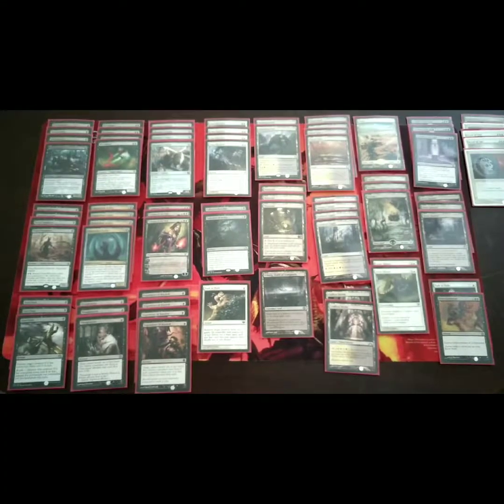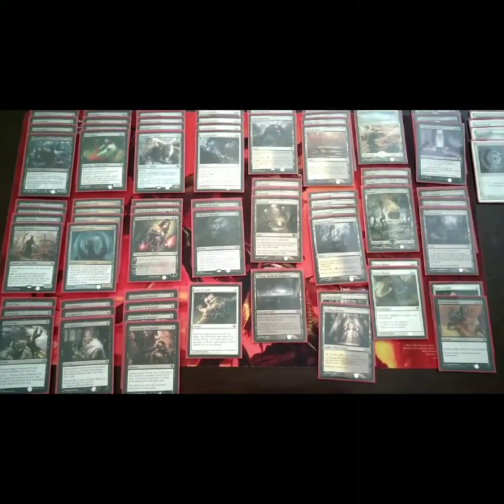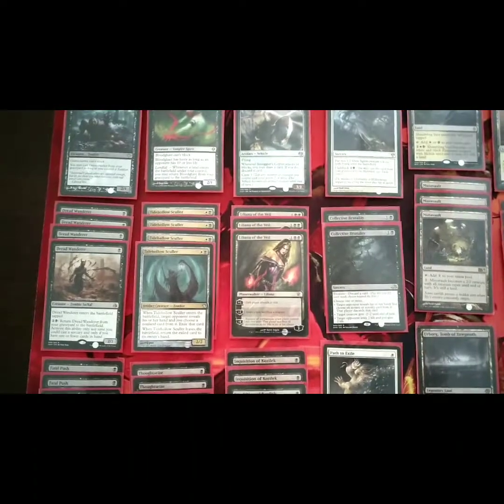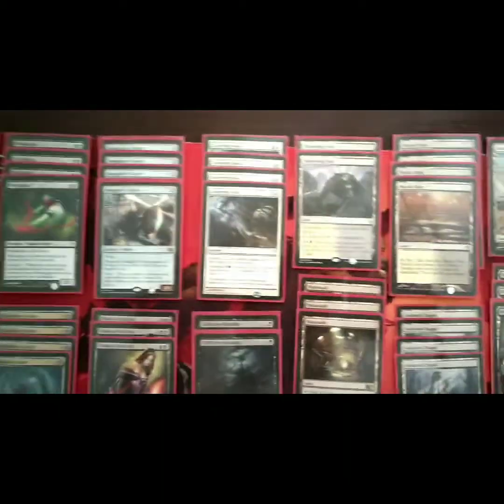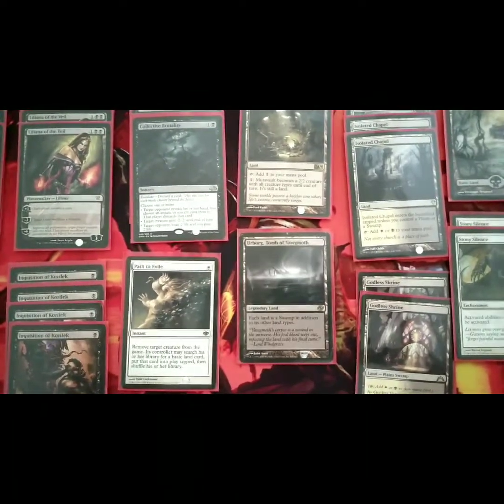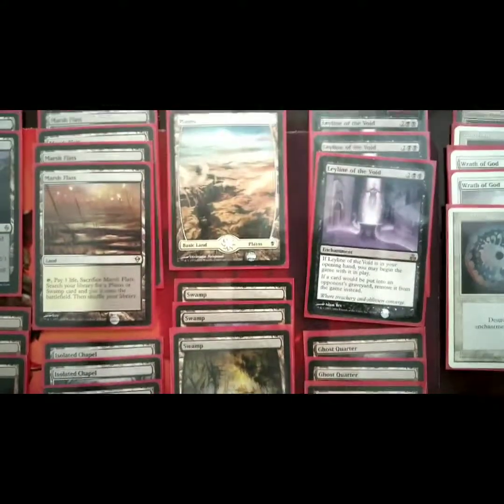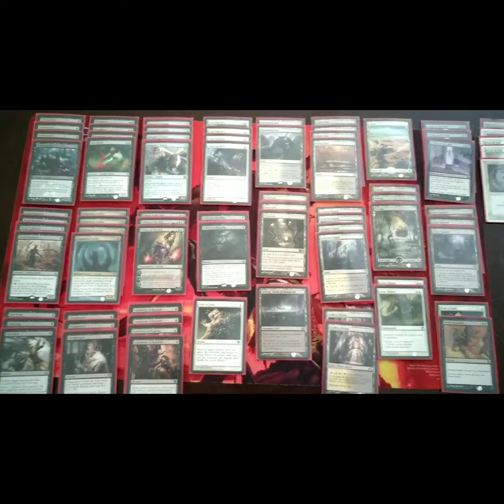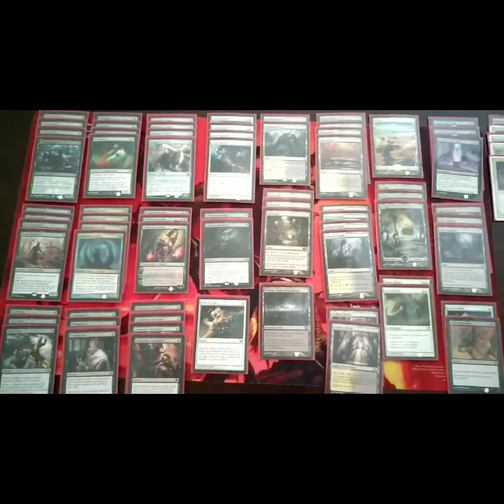ProtoFoxy Deck Tech: BW Zombie Copter Modern MTG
Hello All! Thanks for stopping by and checking out the video. Today we're going to take a quick look at a Modern format Magic the Gathering deck I've been having a lot of fun with: BW Zombie Copter.